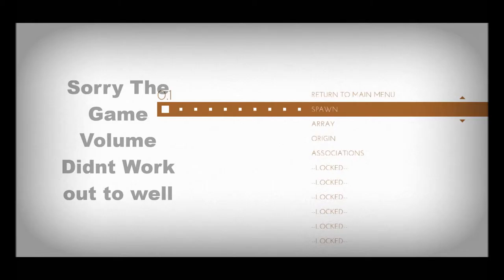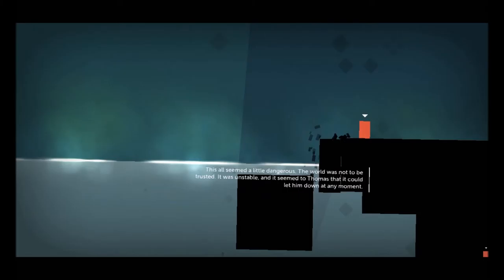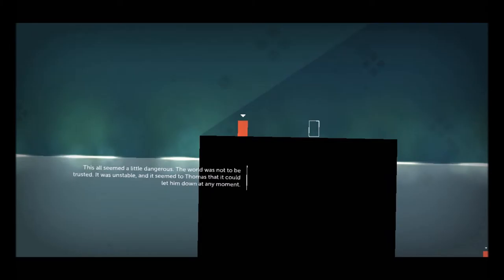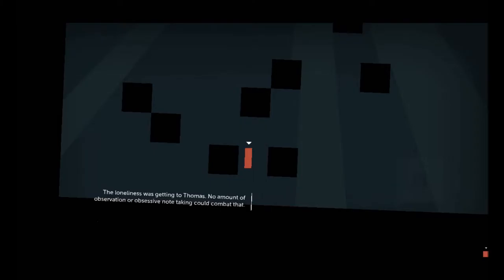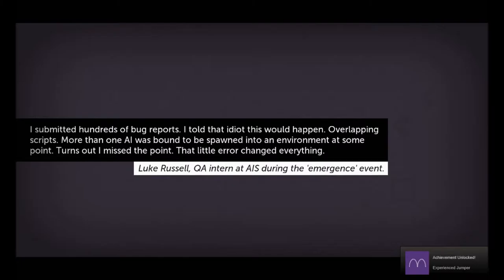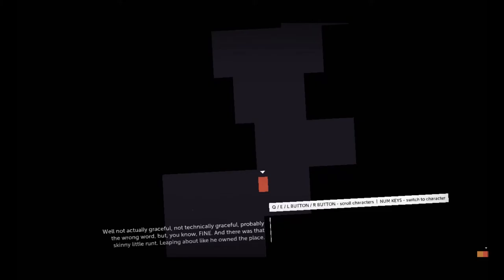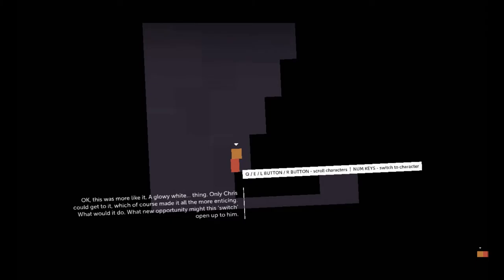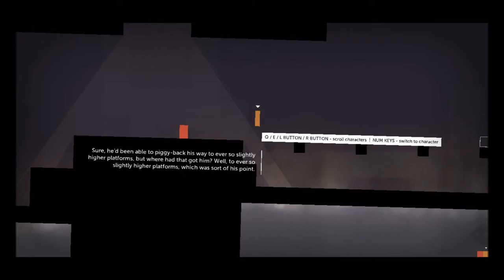Thomas was Alone Lets play Episode 1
Sorry sound quality was bad, hope its a goodish video. Have a good day pineapples! -Joe